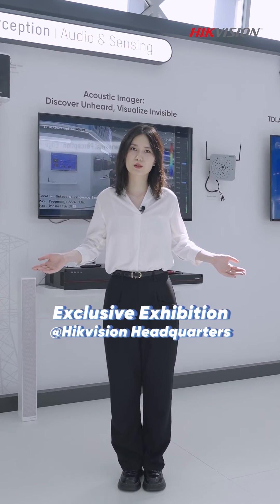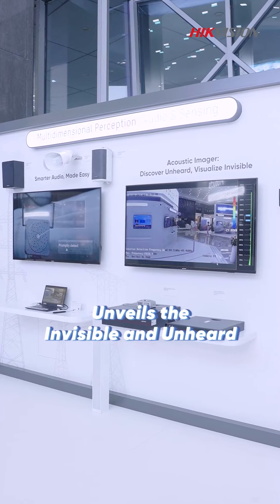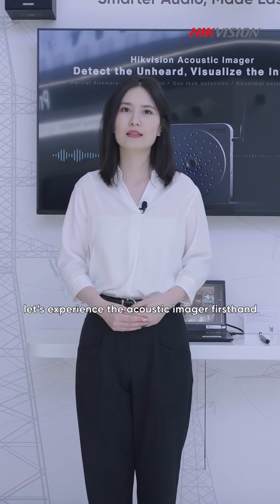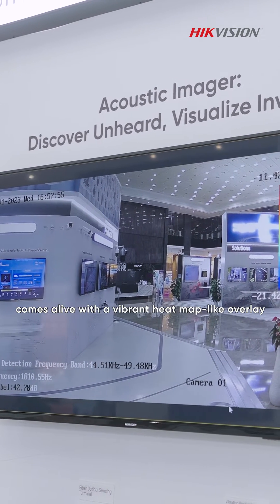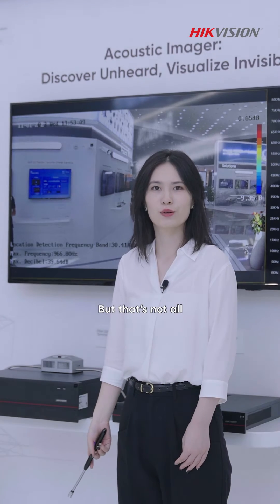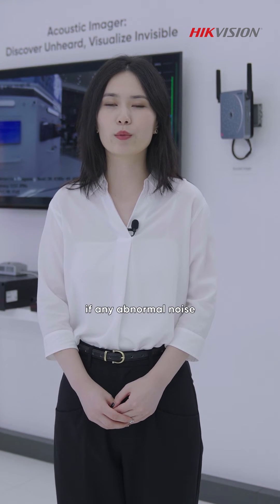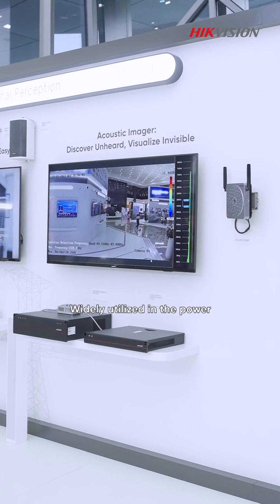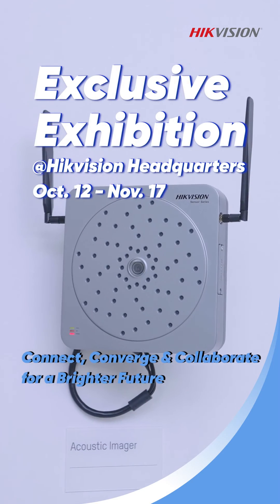Hikvision Exclusive Exhibition Acoustic Imager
Acoustic Imager, a powerful tool that unveils the invisible and unheard in your processes.